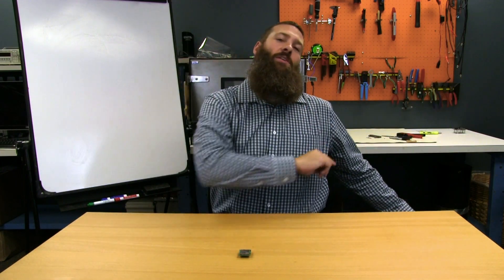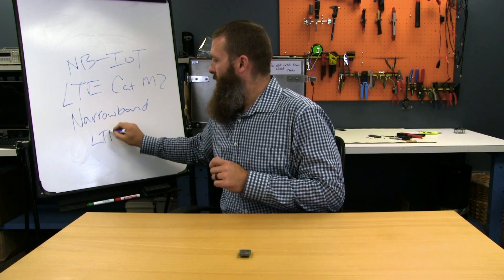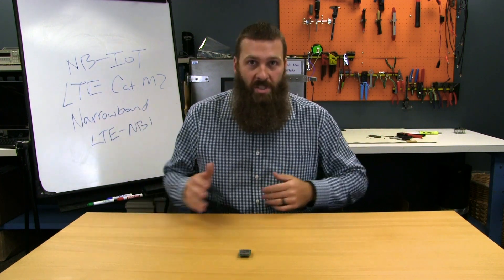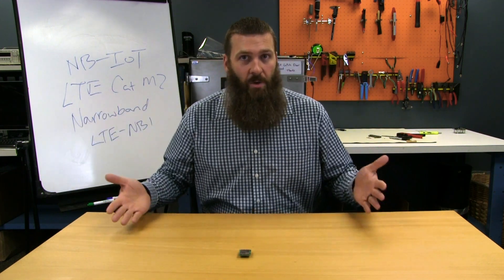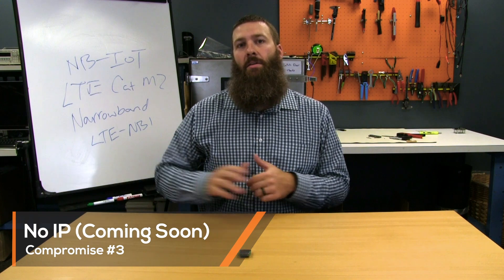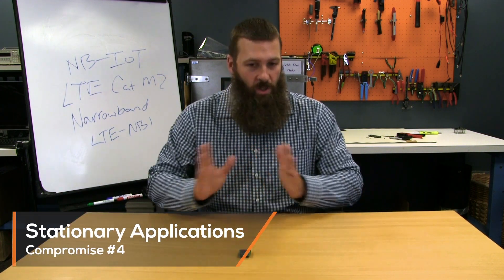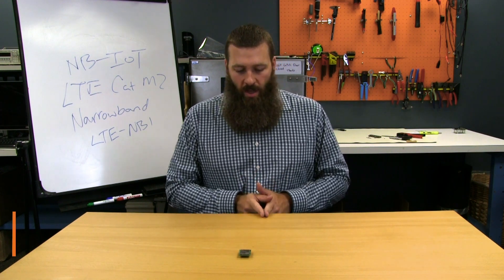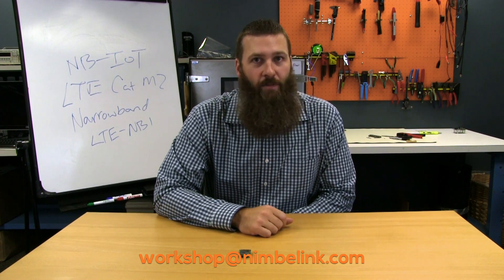What You Need to Know About NB-IoT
What is NB-IoT? How much bandwidth does it use? What makes NB-IoT special? Watch the video to learn more!